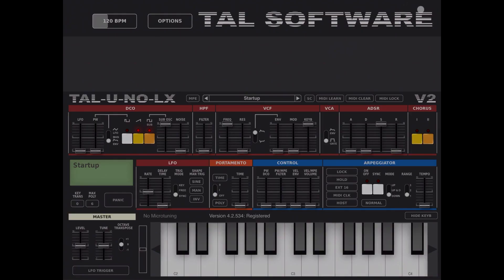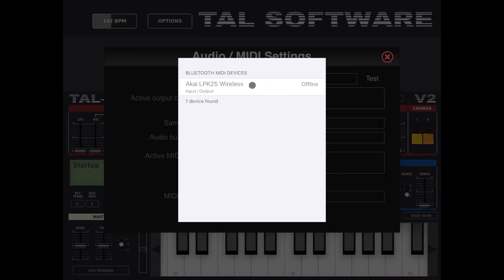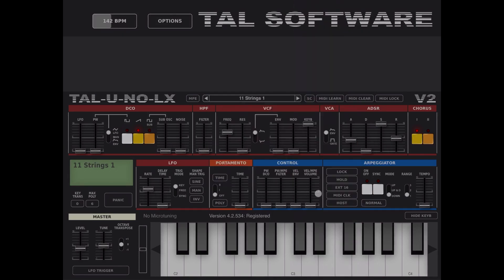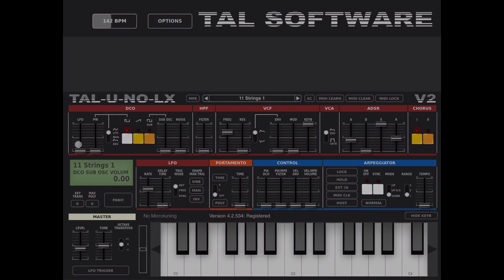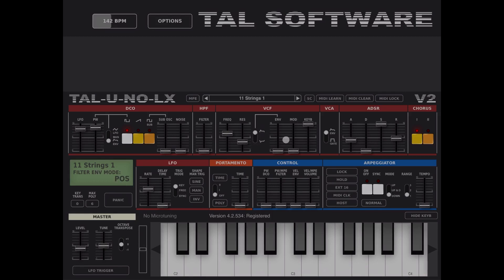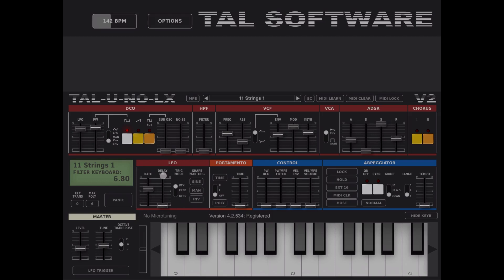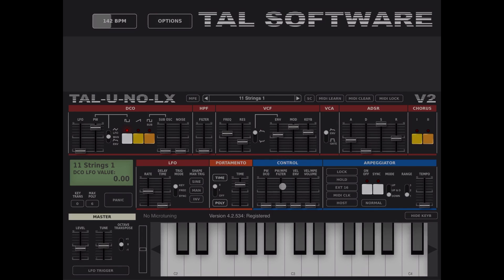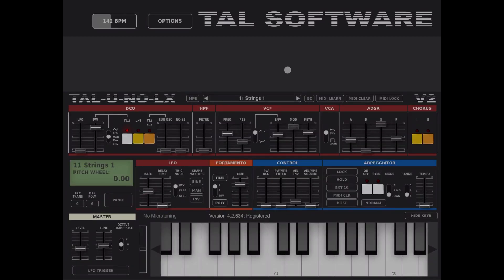TAL-U-NO-LX Tutorial: Exploring the 80s synth Part 1, Getting Started, Interface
In this tutorial we explore the interface of this new fantastic synth from TAL Software. If you love 80s sounds than this is your synth. No samples, all emulation.